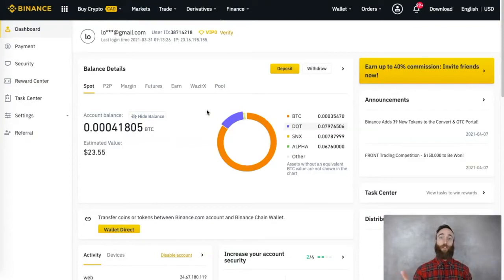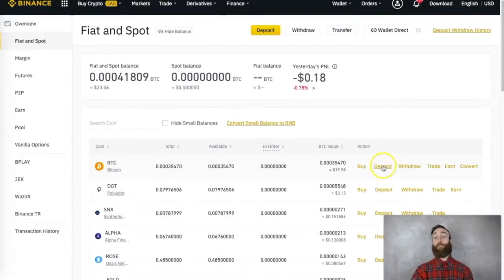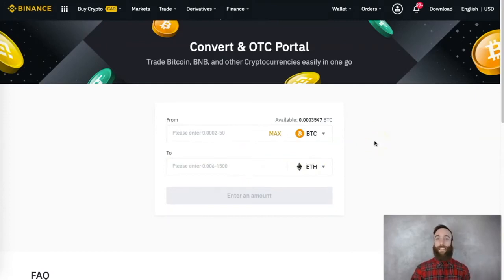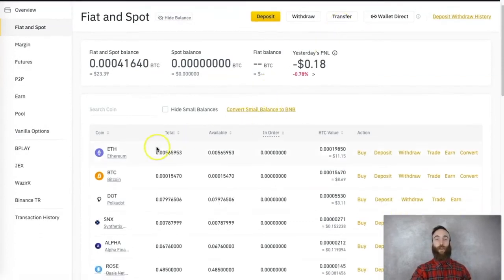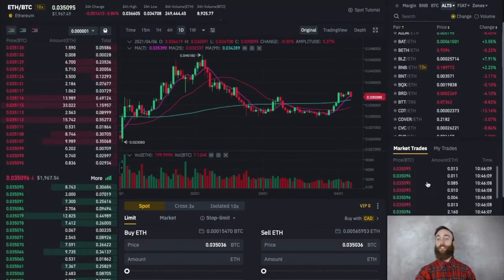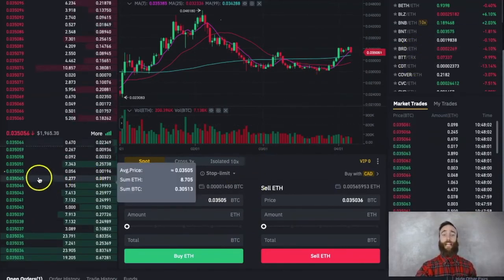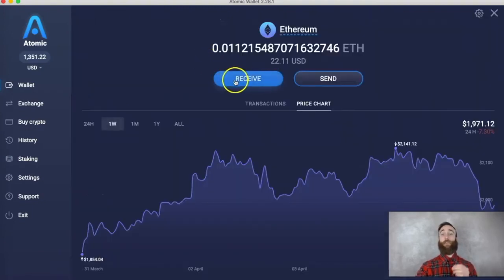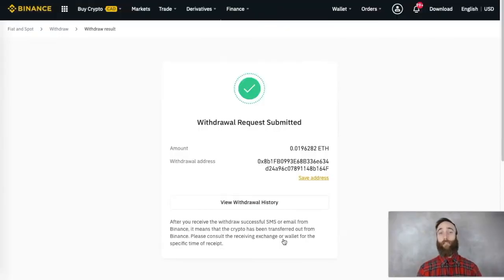Binance Tutorial for Beginners - How to Buy & Trade Cryptocurrency on Binance.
Binance trading tutorial for total beginners - learn how to buy bitcoin and other cryptocurrencies, how to convert cryptocurrencies and send / receive coins,  and how to safely store your new alt coins.

New to investing in crypto? Sign up for our Crypto Starter Course here to avoid making beginner mistakes and maximize your investments:

At Conscious Crypto we help first time crypto investors towards achieving financial freedom by providing simple step-by-step videos and guides on how to buy, sell, trade and store crypto.